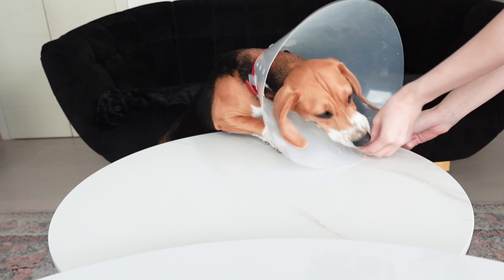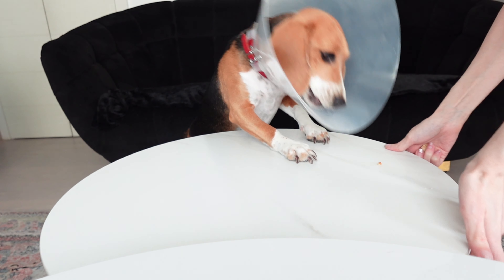COOKING with BEAGLE 🧀🐶 (doggie cheese sticks) AIR FRYER RECIPE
Ingredients:
1 egg 🍳
1 & 1/2 tbsp salmon oil 🍣
1 cup oats
1/3 cup cottage cheese 🧀

Preparation:
1. Preheat the oven to/ air fryer to 175 degree celsius (340 F)
2. Combine all ingredients
3. Form any shape you desire
4. Bake in oven or air fryer for 15 to 20 minutes.